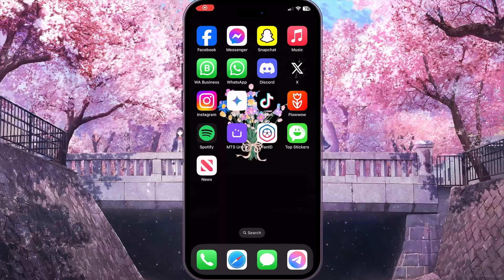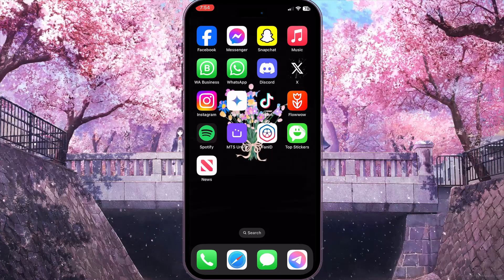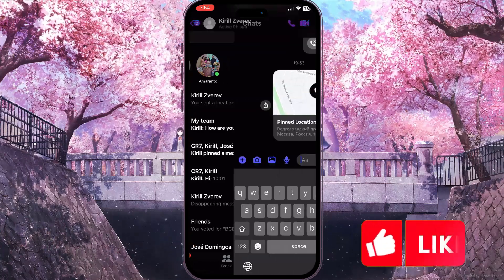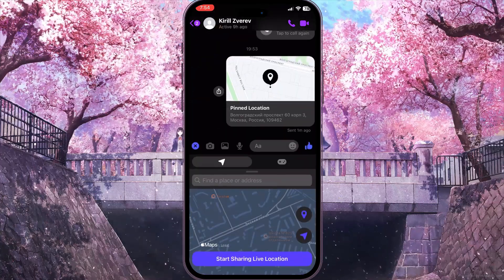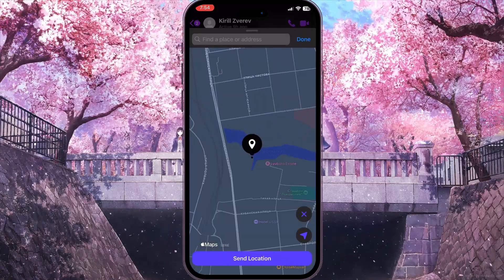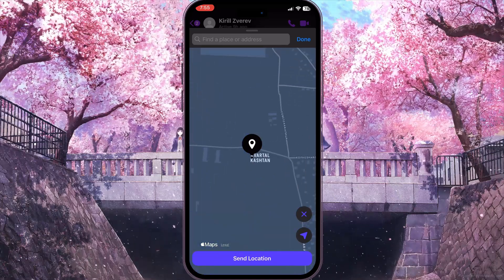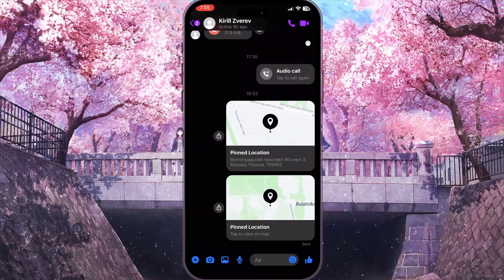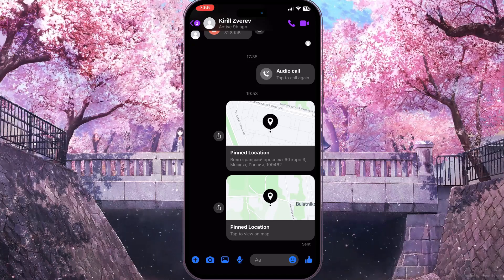How To Share/Send Pin Location In Messenger (2024)